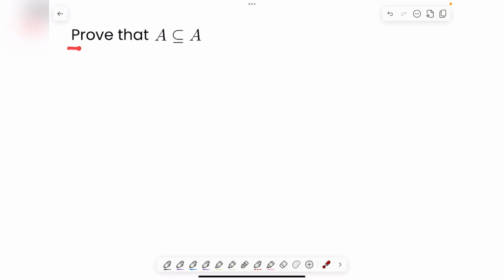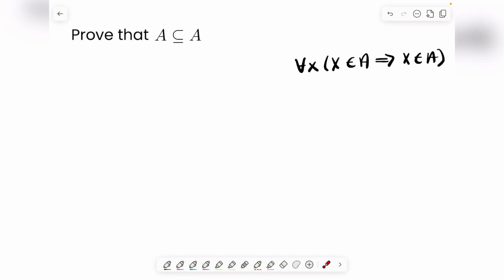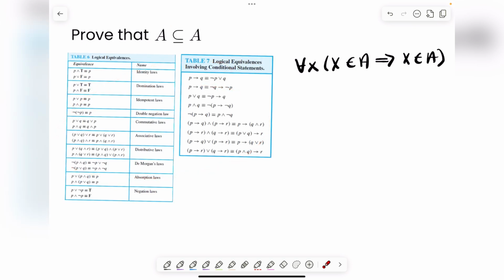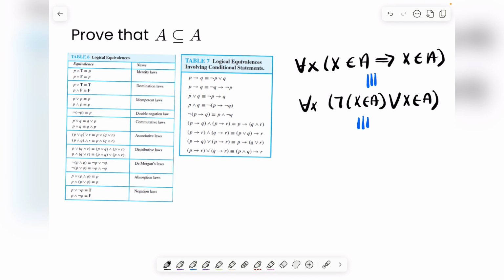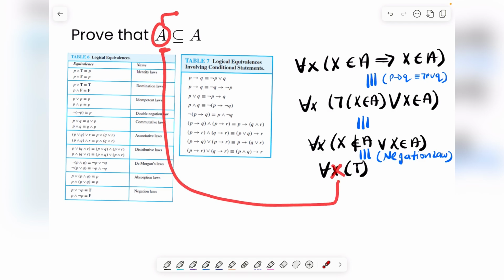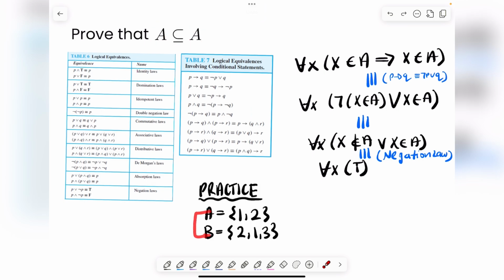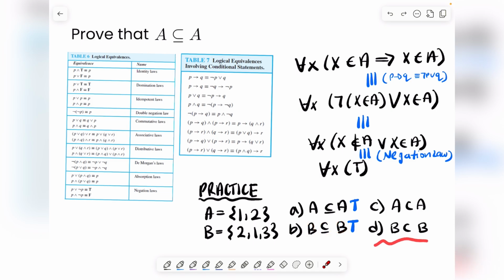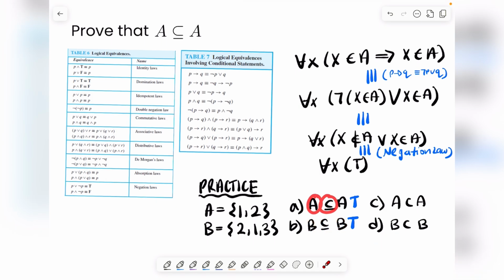Prove that every set is a subset of itself | Discrete 1 01:198:205 RU